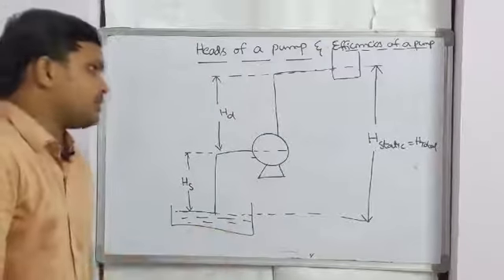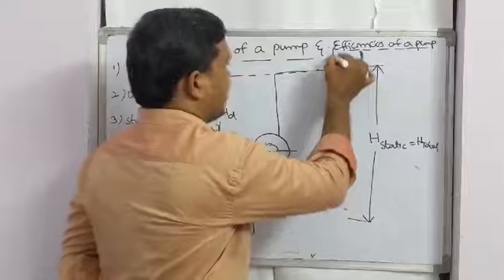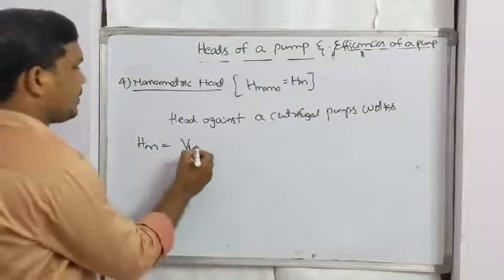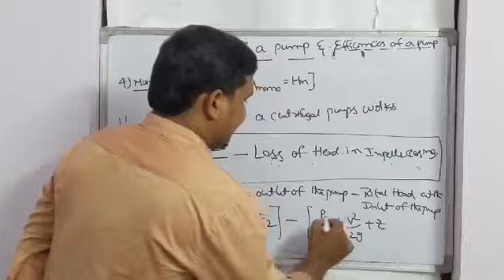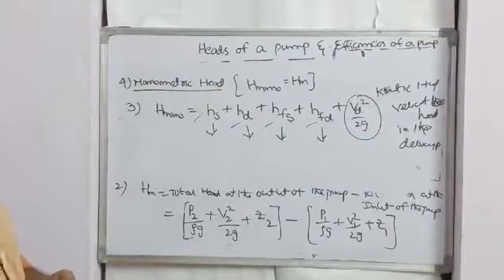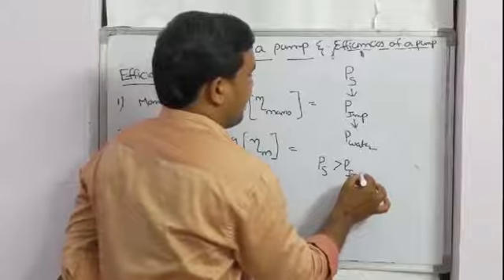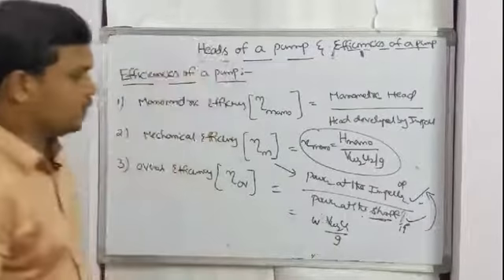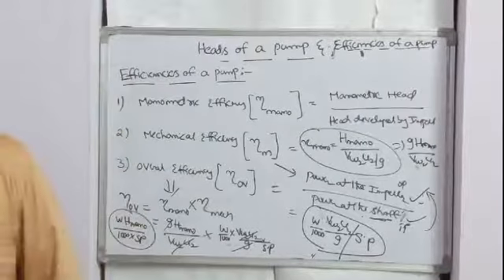Lecture-18 Centrifugal Pumps-Heads & Efficiencies